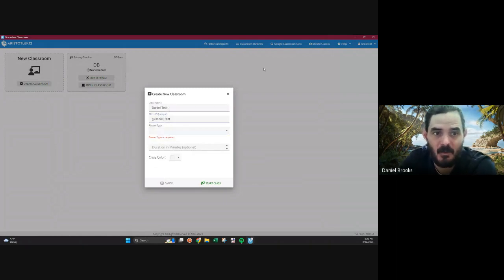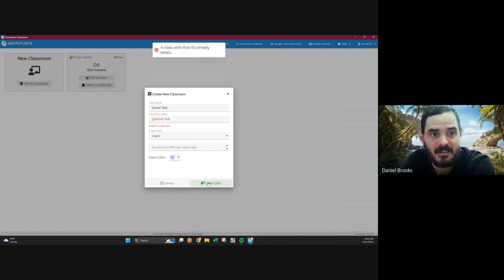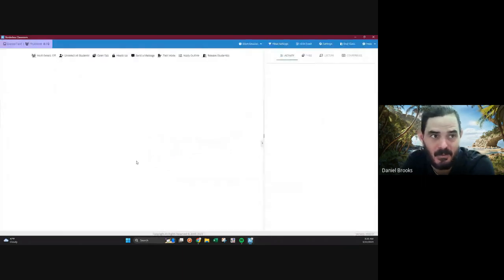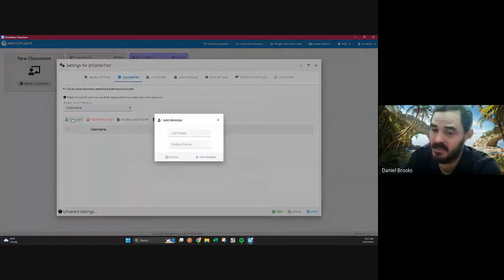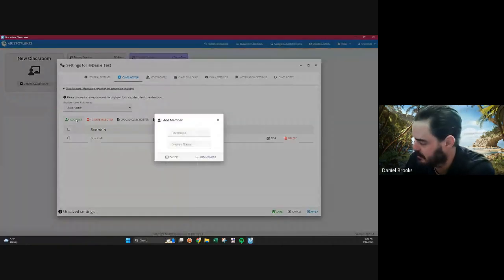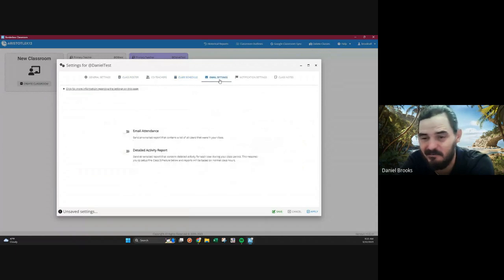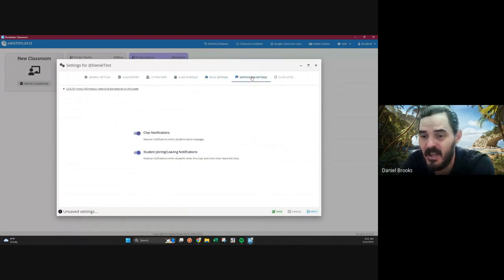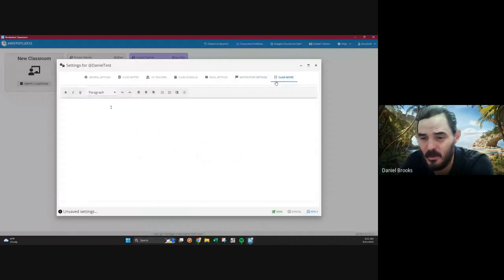CCSD Tech Tips Create Manual Class AristotleK12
How to create a class manually in AristotleK12